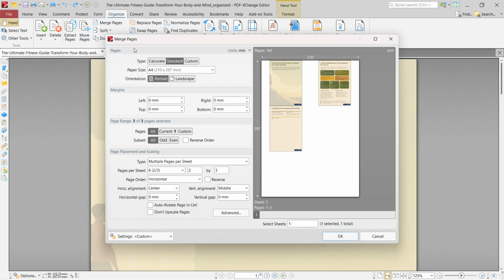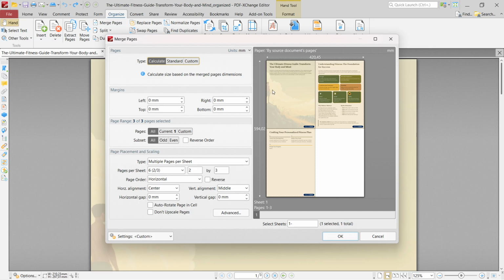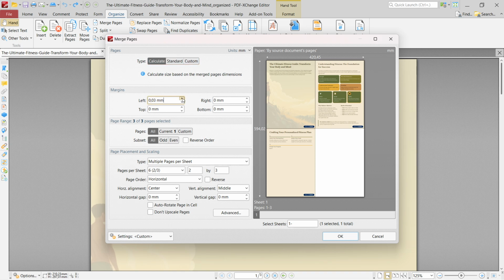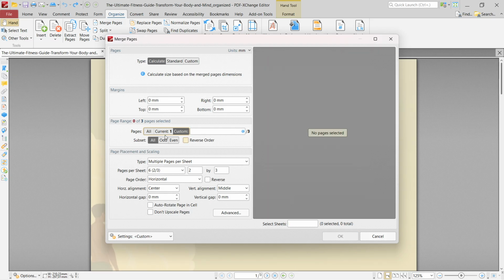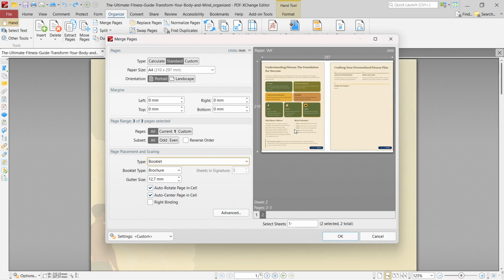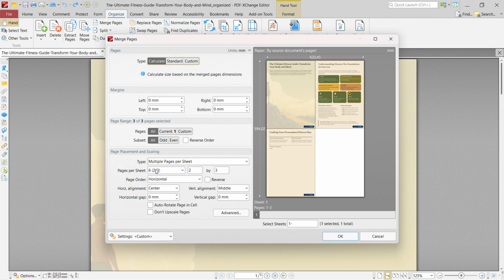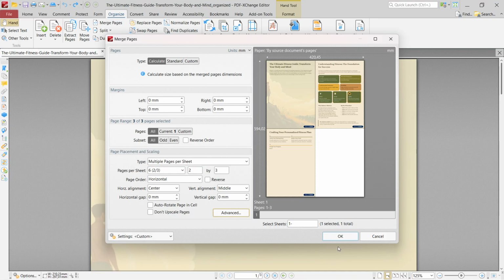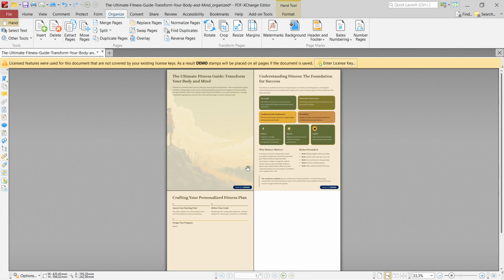How To MERGE PAGES In PDF XChange Editor (QUICK & EASY) 2026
In this video, I'll show you how to merge pages in PDF XChange Editor. This is a full guide on how to combine multiple PDF pages into a single document using PDF XChange Editor in 2026. If you've been trying to merge pages in PDF XChange Editor, this is the video you need to see!